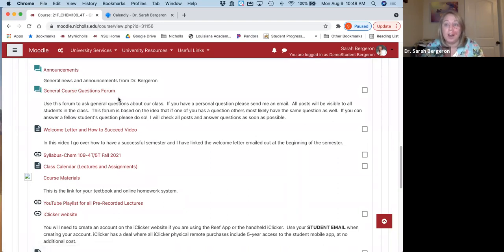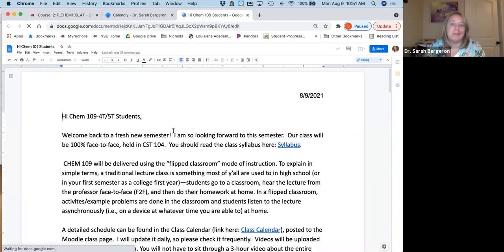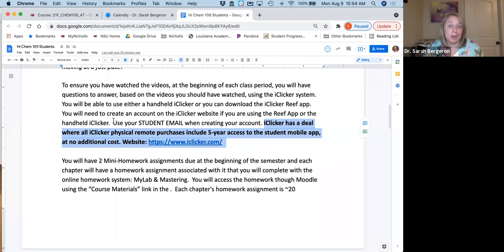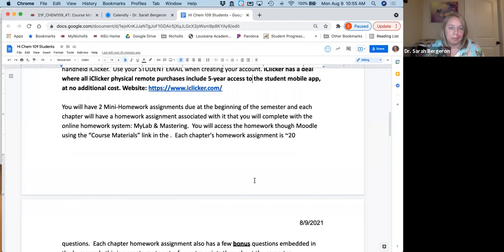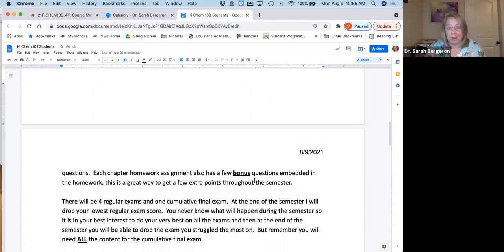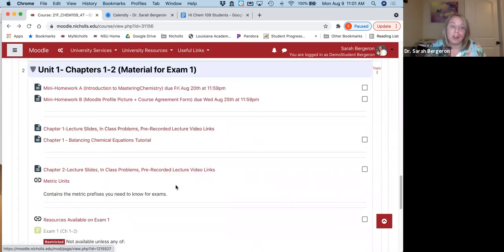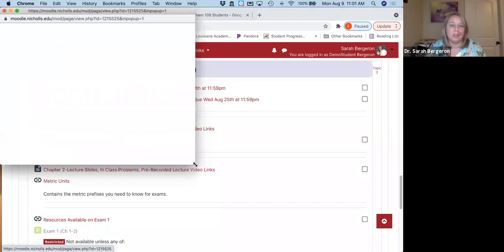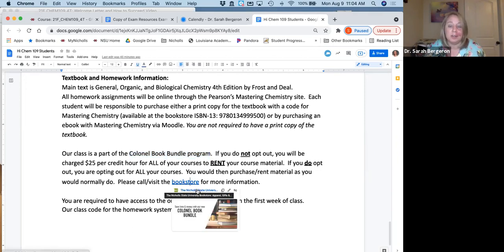Chem 109 4T and 5T How to Succeed Video Fall 2021